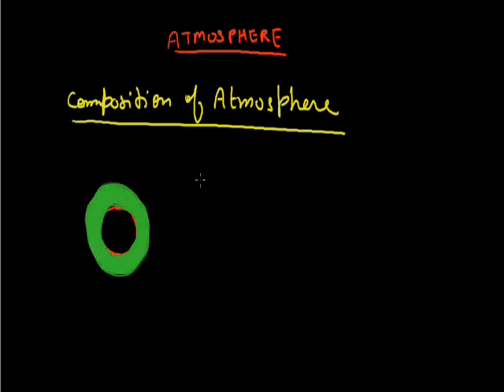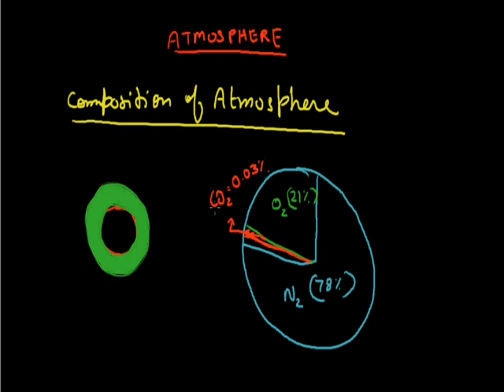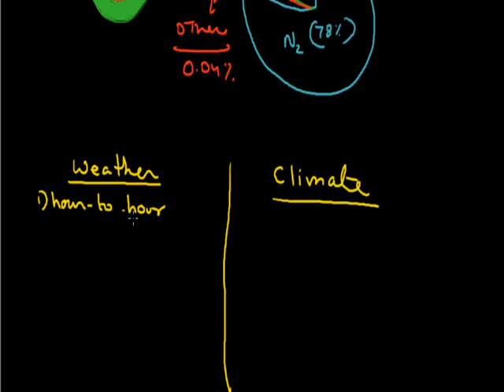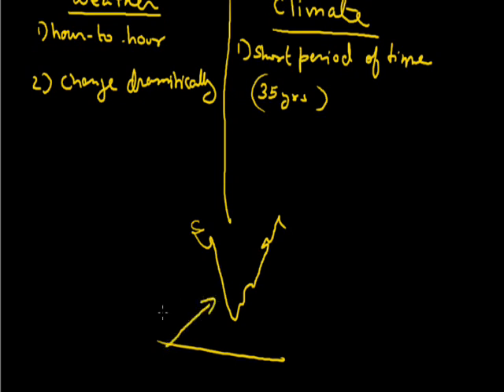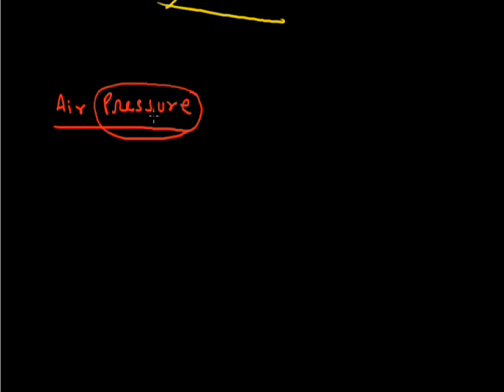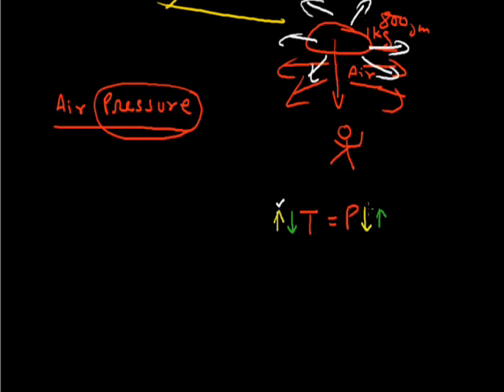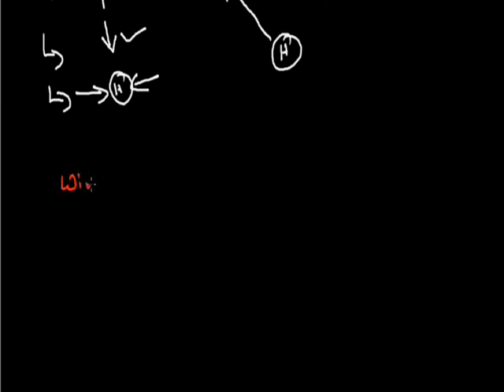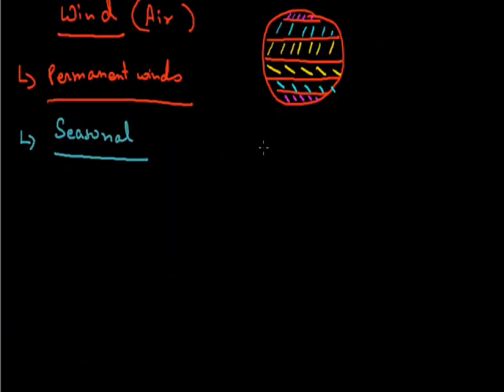Atmosphere 002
Composition of atmosphere, Weather-Climate, air pressure and winds.